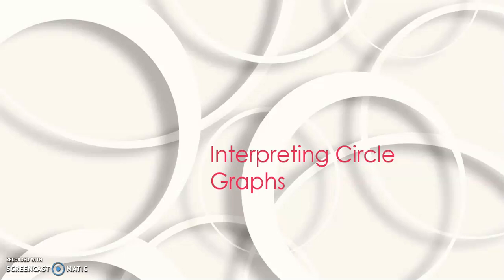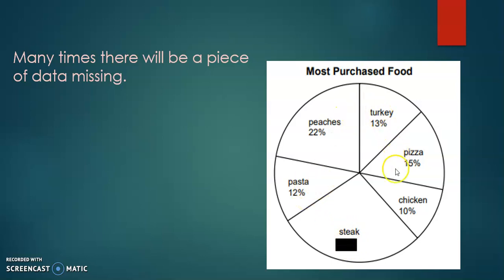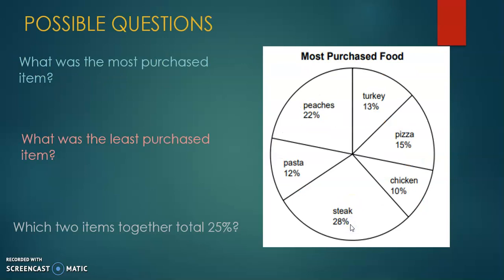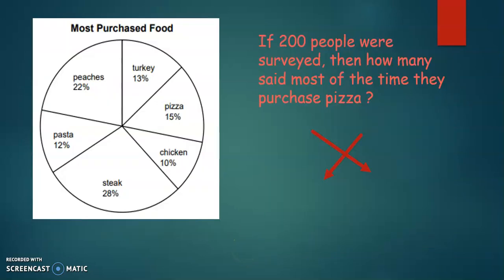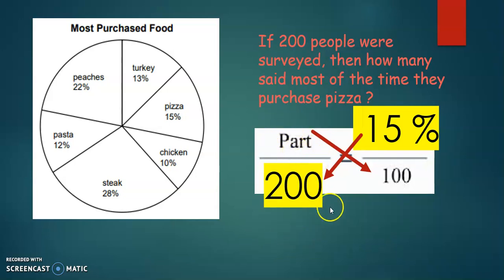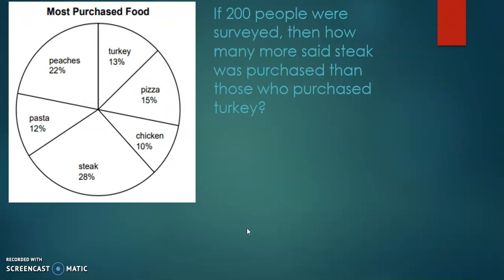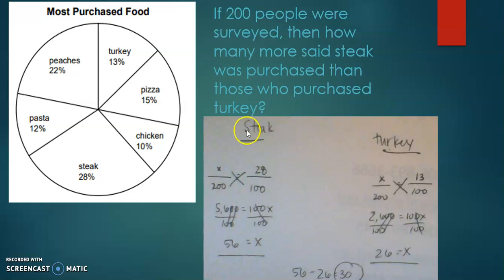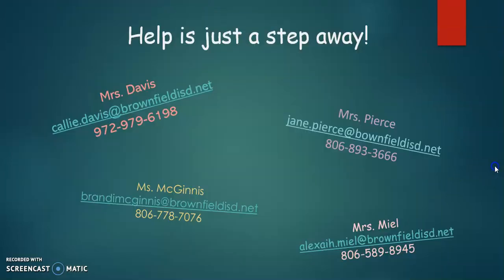Circle Graphs PPT